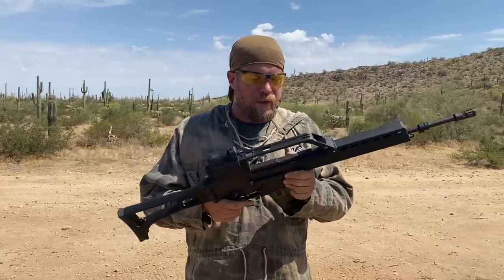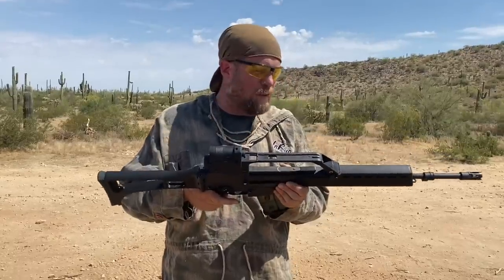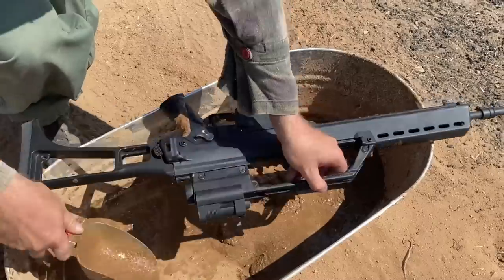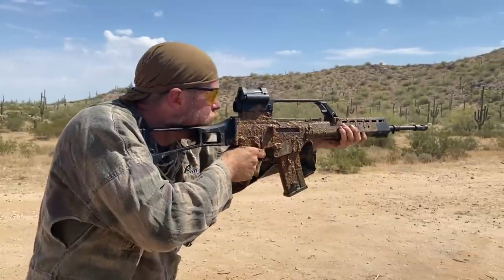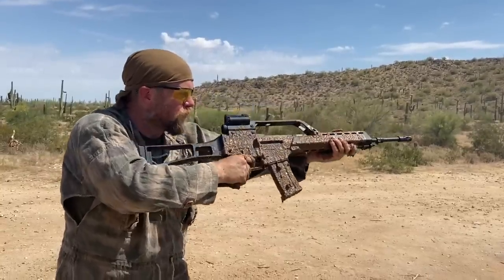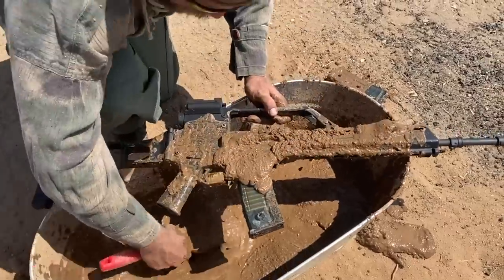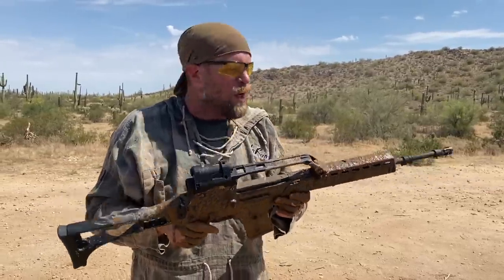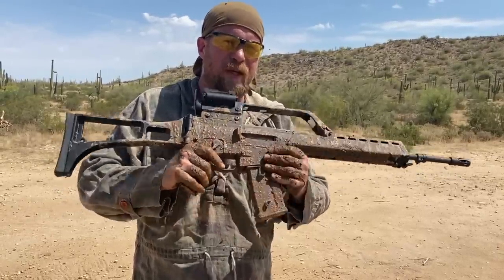Mud Test: G36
In this video we mud test the infamous G36.   Technically this is is a Tommy Built T36, American receiver and mostly German parts (enough American parts to meet 922r compliance), but a G36 none the less.

We must thank viewer supporter Steven for supplying this rifle for us to do this to, and recommend that you watch 9 Hole Review's video about this exact rifle here:

How will this controversial rifle do in the InRange mud?